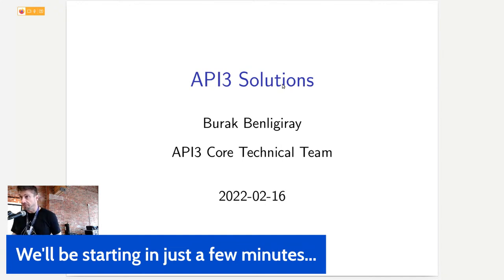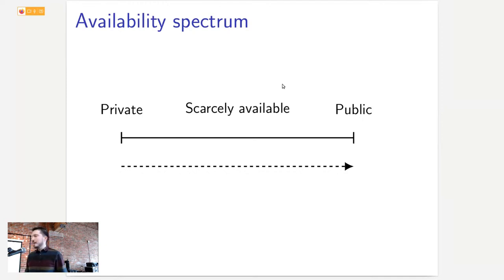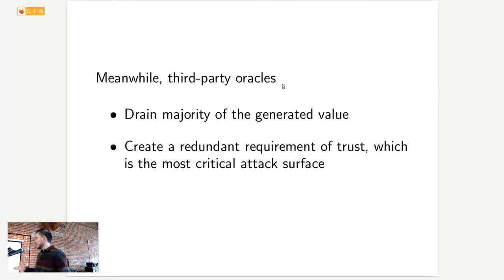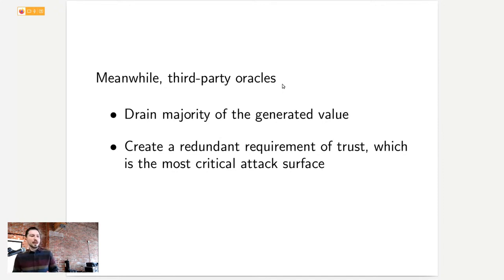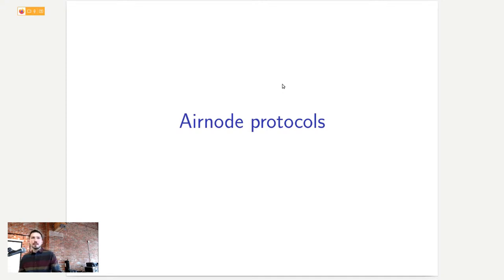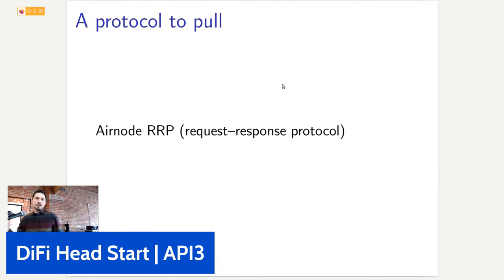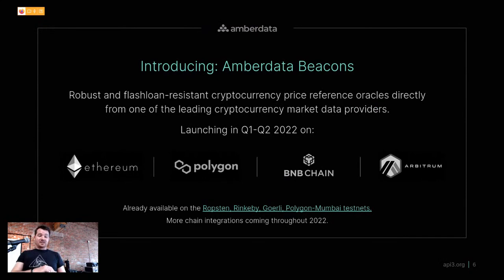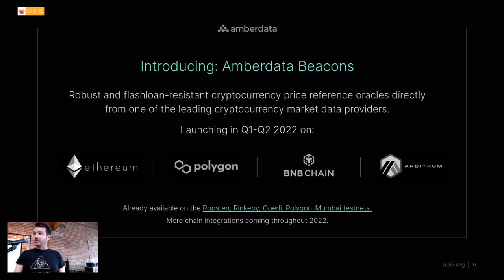ETHDenver DeFi Head Start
Learn how to use Amberdata Beacons by API3 to power your BUIDLATHON DeFi project with off-chain data.